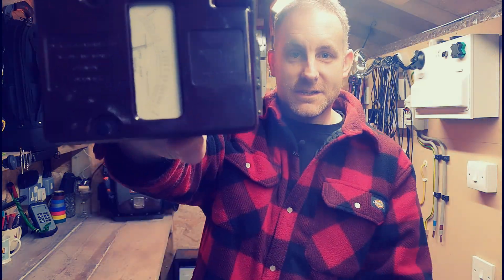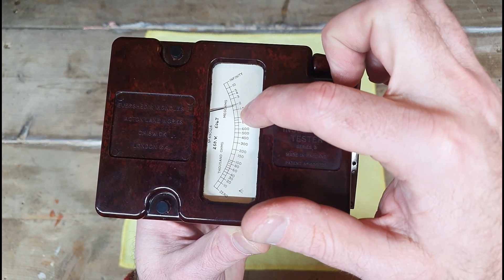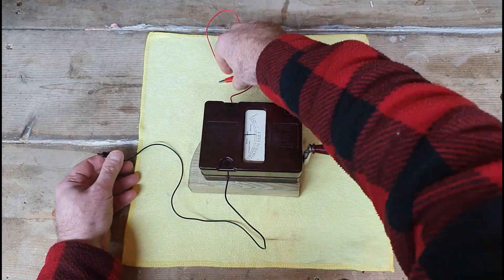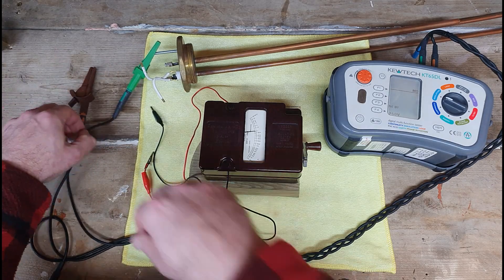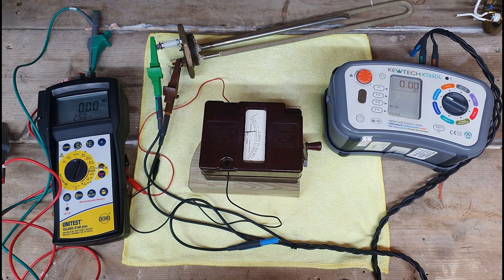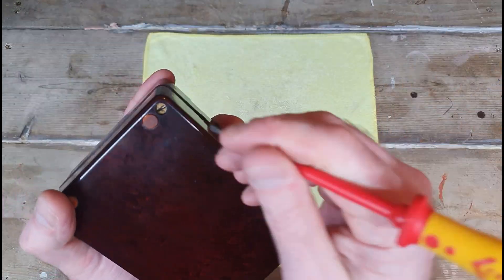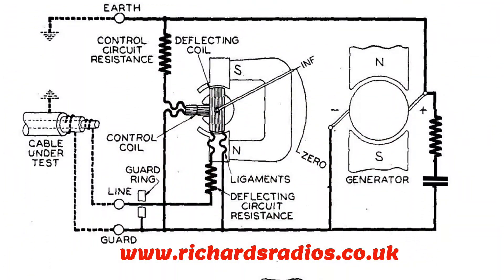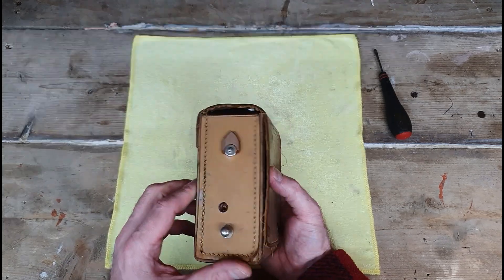Vintage Megger test equipment (57)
Happy New Year to all you beautiful subscribers and everyone else who watches! especially YOU! yes YOU! Don't worry I'm only joking, no I'm not.

This week I'm back in the shed and winter has really kicked in up here so I've climbed into my super warm (Building Alaska) Dickies coat until a Groundhog says It's ok to come out.

Question.
Have you ever wondered why people say " I need to Megger the cables "
or, " blah blah it's giving me 200 Megger ohms " ?
( I'll be the first to confess I've said both myself )

Answer.
The former statement is kind of correct, as this little Megger was as popular as an iphone back in the day. It's the classic mistake of calling a vacuum cleaner a Hoover! We do the same thing when it comes to hardcore construction, you'll quite often hear " Just get a JCB on it mate " when actually they're referring to heavy duty plant equipment.

The latter is just a a mix up of what a Megger actually is and the word meg-ohm, which is a measurement of resistance. Because the Megger can measure meg-ohms of resistance, people could be forgiven for getting the two words and meanings mixed up. Even though we all (electricians) know exactly what they mean.

The little MEGGER INSULATION TESTER series 3 is a great bit of vintage test equipment from days gone by. This one dates back to at least the 1960s, although some like this can be much older. If you're one of the very few to read any of the words I put down here then you'll also see I've dropped some links into the description. These are to other YouTube channels and websites that have gone further into this Megger and how it all works.